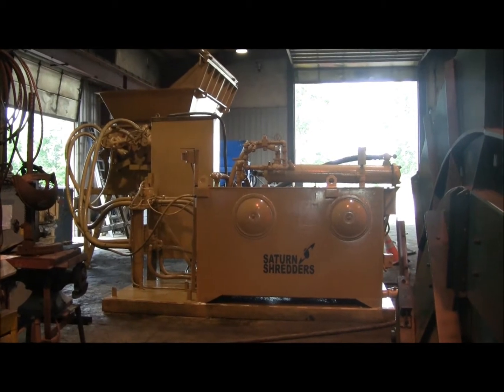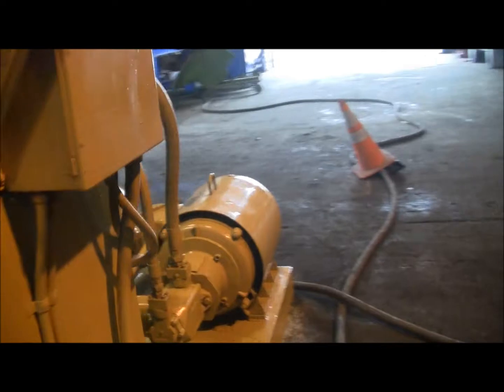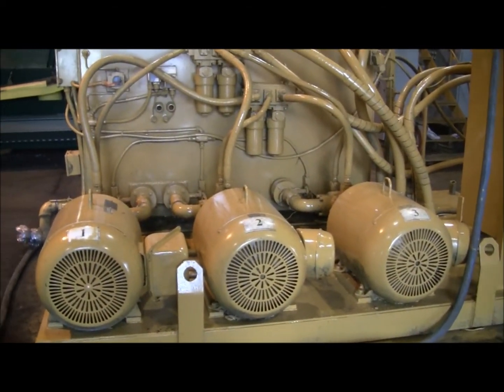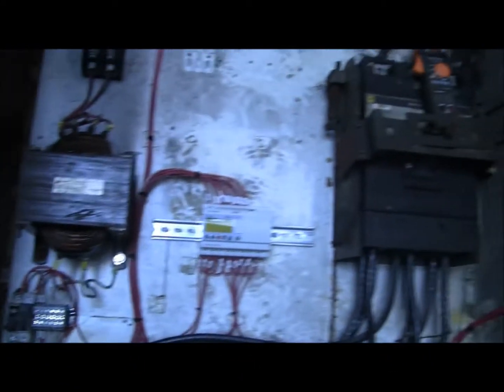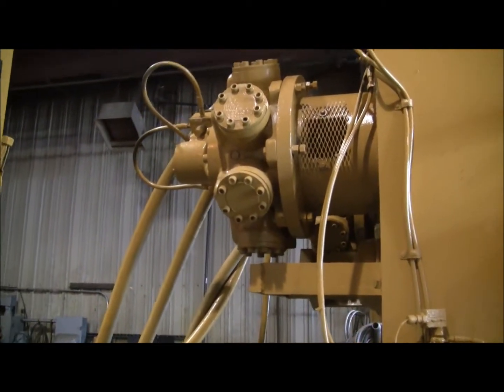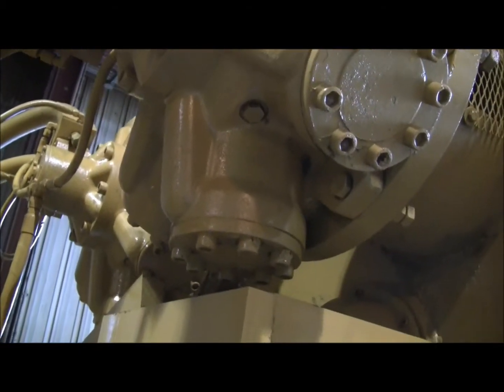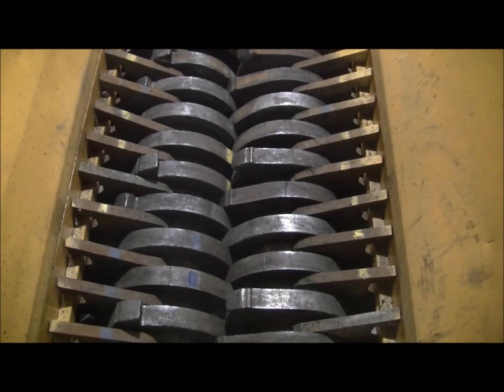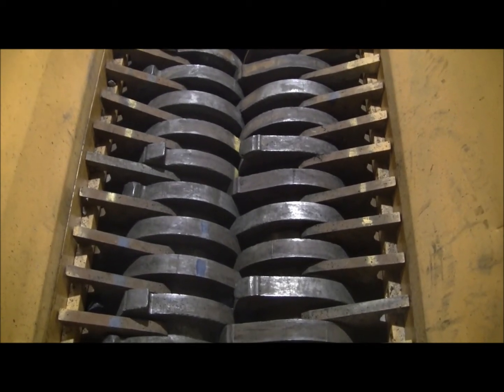MAC Saturn Model 72 x 46 HT Shredder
Mac Saturn 72x46HT slow speed-high torque shredder with 2-525SS Hydrostar motors powered by 3 (three) 100hp, 230/460 volts, 3 phase electric motors.Throat opening is 72" x 45" with 24- 2 3/4" knives and spacers.Infeed hopper with 108" x 79" opening , stand, and controls.Shredder has been partially reconditioned with new bearings and seals in main shaft, two new shafts and keys, new gearbox seal and bearings retainers, new gear spacers, new gearbox seal protectors, and new impact shafts,gears and bearings. Previously used to shred aluminum castings.Good condition.Applications include passenger and large truck tires, some metals, rubber processing and energy recovery, ferrous materials, solids waste processing, batteries, paper products processing, e-scrap (will handle complete computers/printers/copiers, etc.), MSW, all wood products, pallets, C and D products, white goods, in-plant waste material and energy recovery.